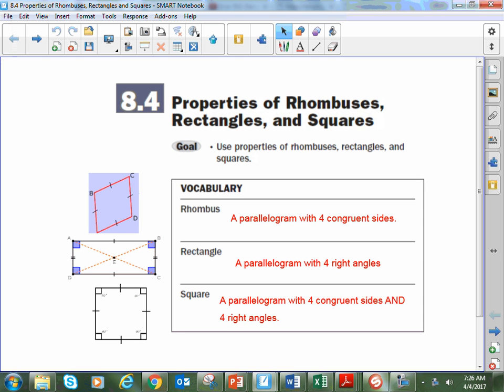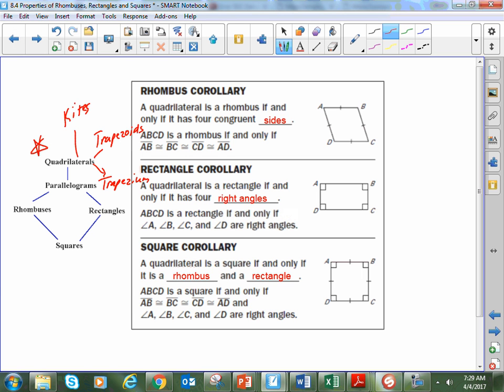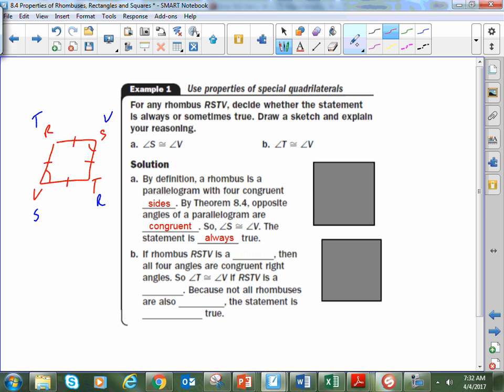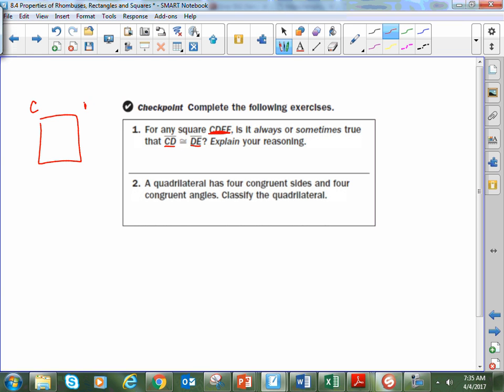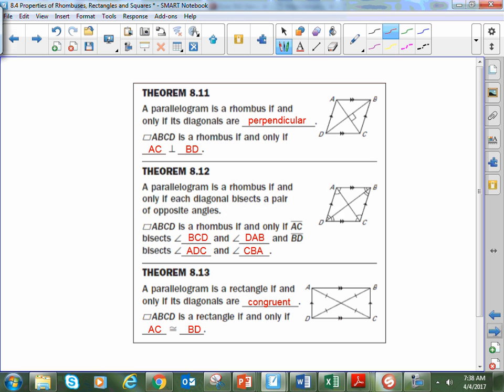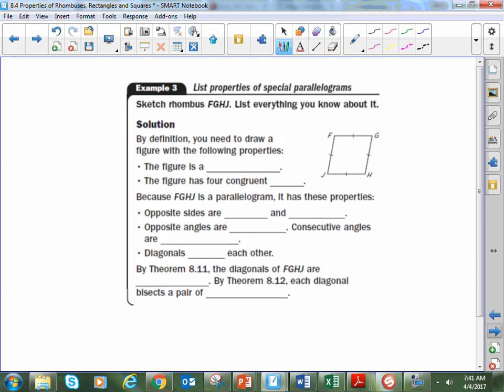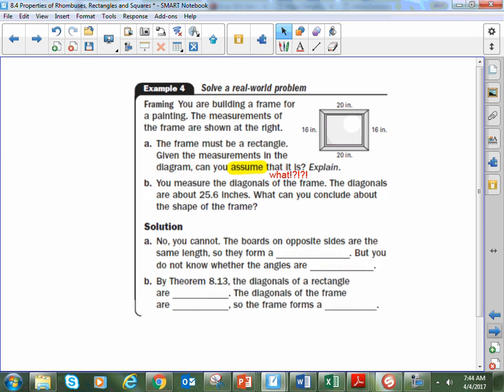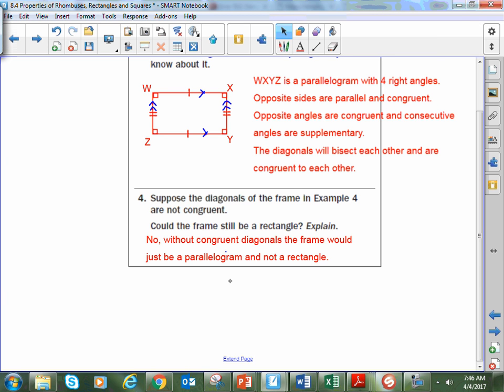Properties of Rhombuses Rectangles and Squares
This video demonstrates how the unique properties of rhombuses, rectangles and squares are used.